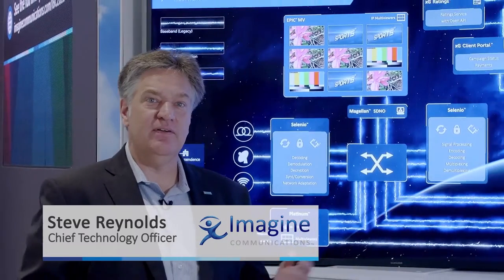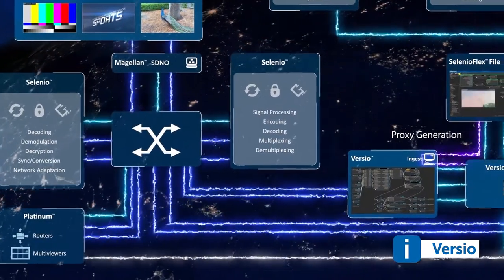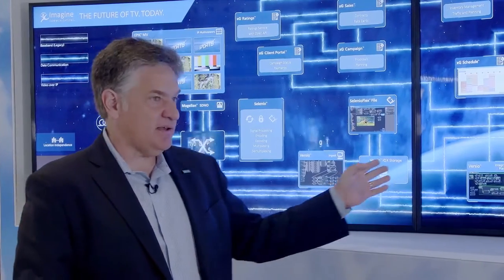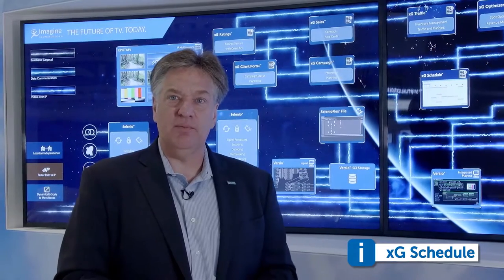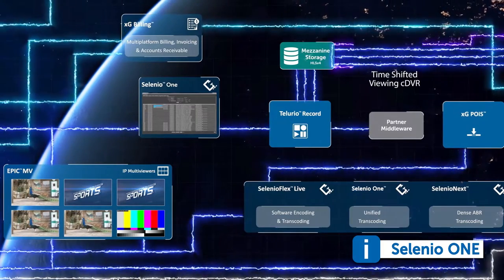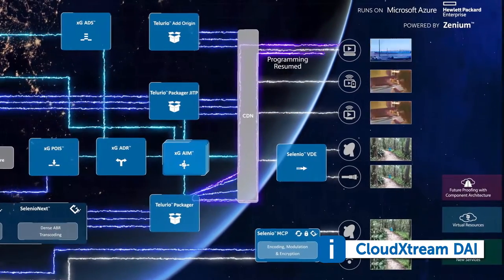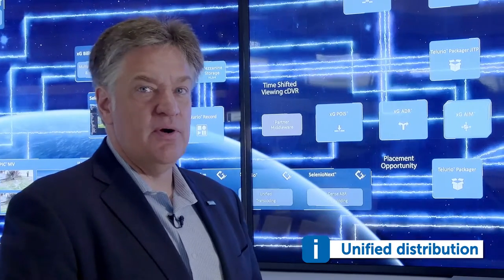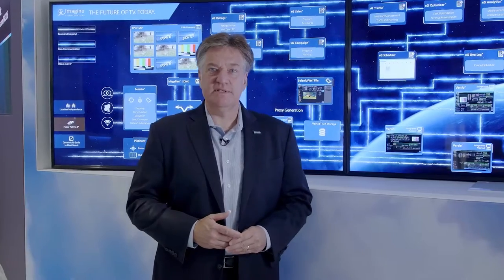Imagine Communications’ End-to-End Portfolio: Powering the future of TV. Today.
Walk through Imagine Communications' end-to-end solutions — from hybrid acquisition and virtualized playout to advanced advertising and multiplatform distribution.